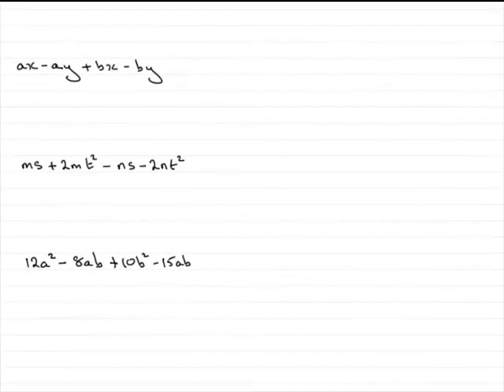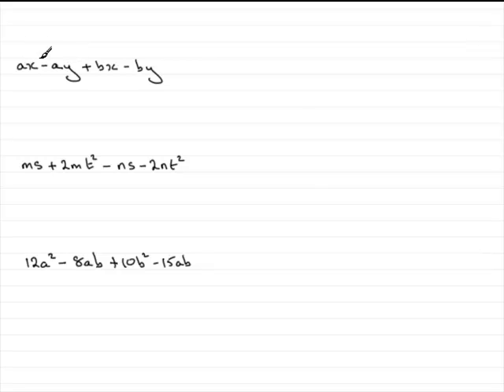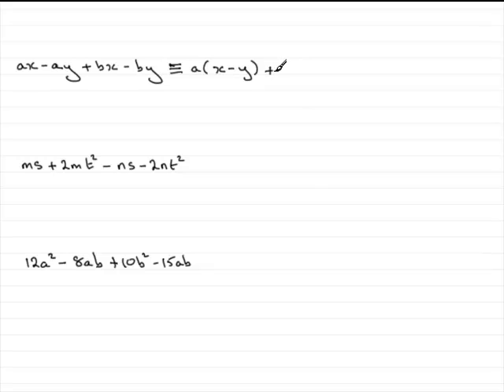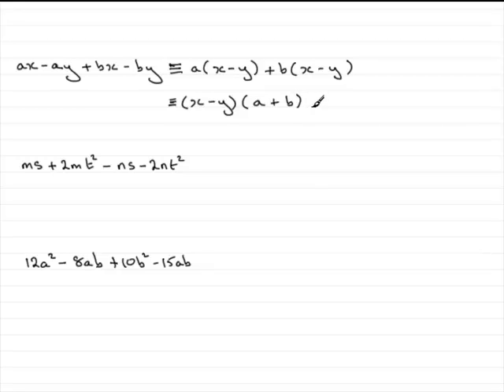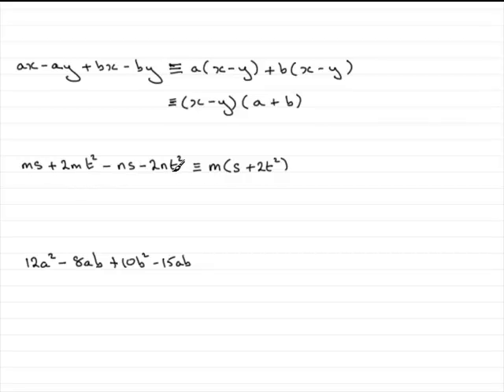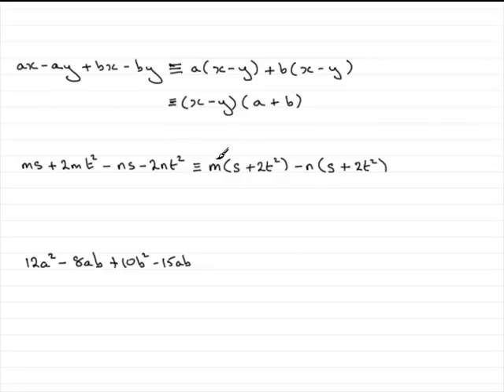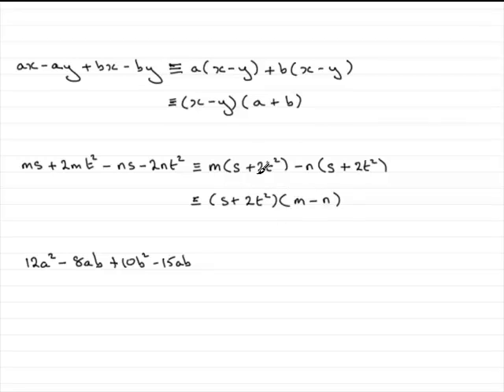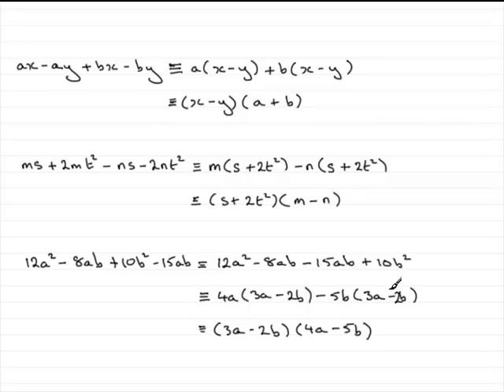Factor or Factorise by Grouping | ExamSolutions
Here I show you how to factor or factorise by grouping. For more on other factorising methods check out